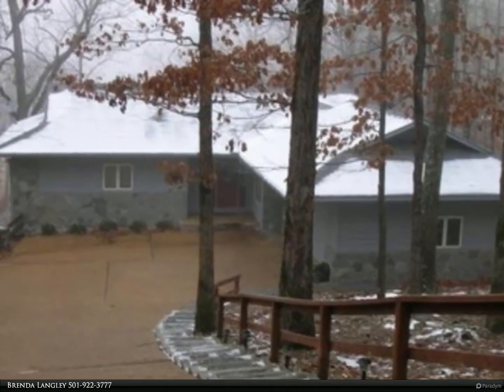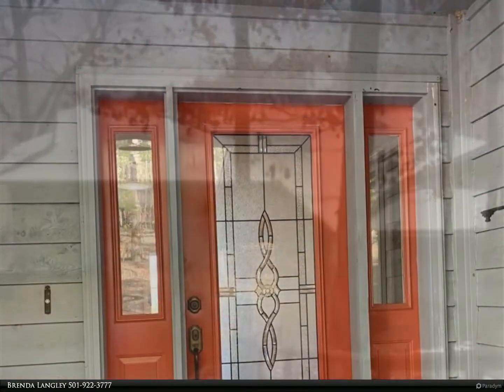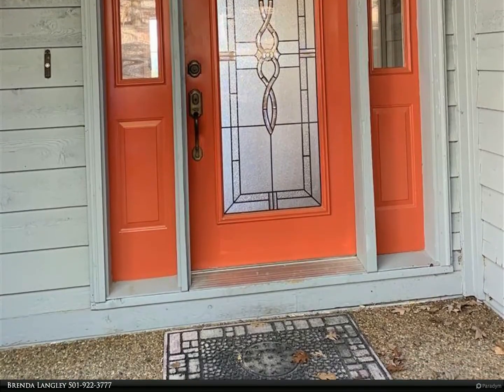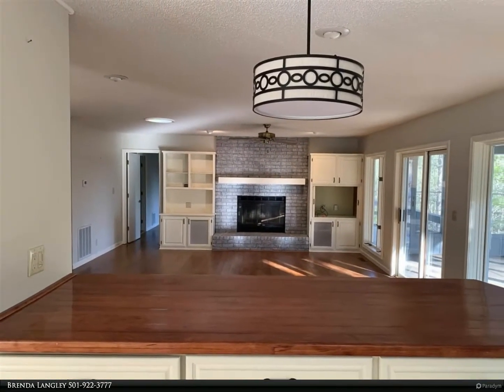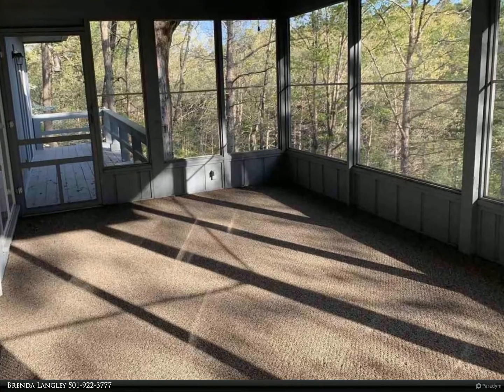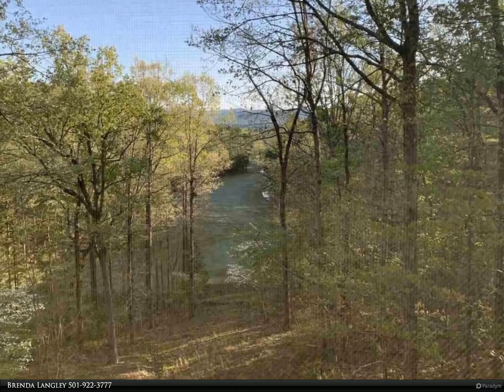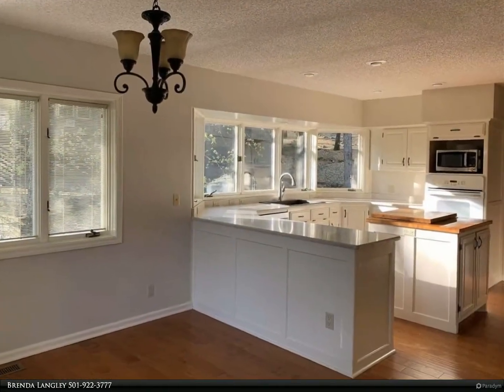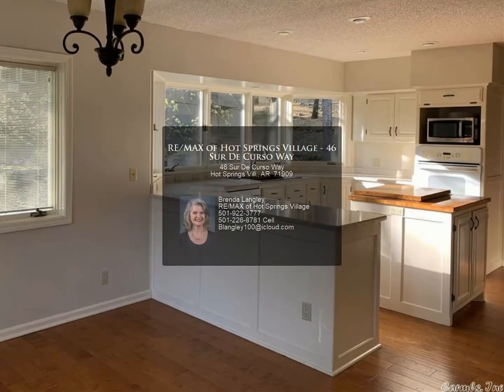RE/MAX of Hot Springs Village - 46 Sur De Curso Way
46 Sur De Curso Way

What a view! Look down on Cortez Golf Course and across at the mountains. Both are breathtaking. Open concept on main level. Enjoy the view from kitchen, dining, living room and master suite. Kitchen has been updated with custom features. Recently updated walk-in shower in master bath. Downstairs has large living space with builtin bar/cabinets, bedroom and bathroom. This home offers lots of storage and large decks on both levels. More pics to come.

2 full bath, 1 half bath

Brenda Langley
RE/MAX of Hot Springs Village